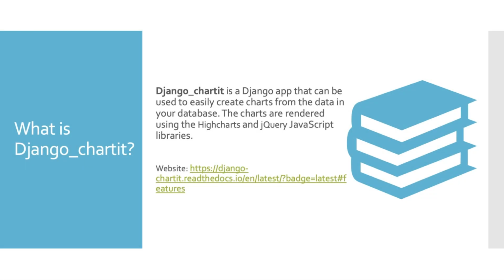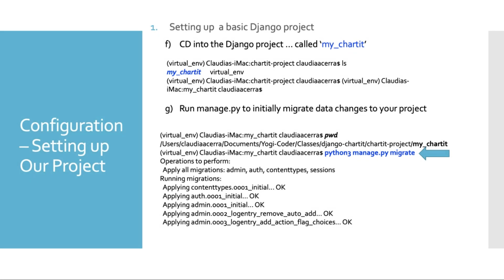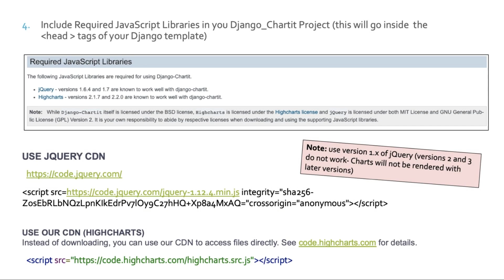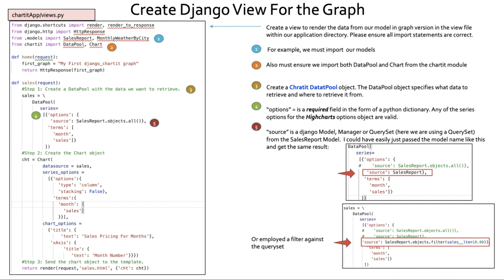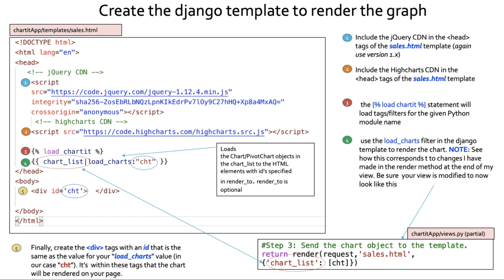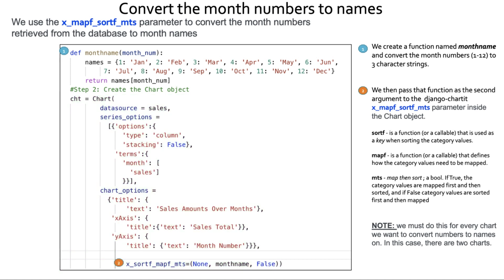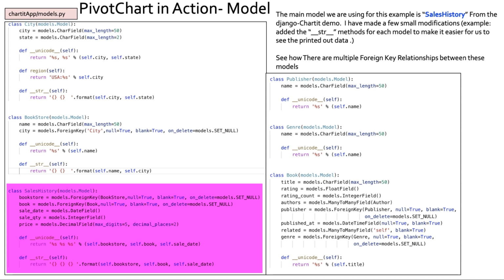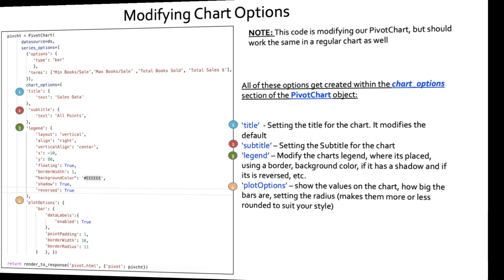Data visualization and Charts with Django Chartit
This class is all about using Django_chartit to create beautiful charts and visualizations straight from your database model. We take you straight through the creation of a new Django project to some complex visualizations using Django aggregators. We show you also how to modify your charts.

TABLE OF CONTENTS(TOC)
00:41      Django_chartit - definition
01:09      Types of Charts
01:23           Highchart site (more examples)
01:56      Model Details

                Configuration - Setting up a basic Django Project
02:26           Creating a directory

02:45           Creating virtual environment
03:42           Activate your virtual environment
04:12           Install Django (and Django-Chartit) from within your virtual environment
04:28           Create Django project
05:21           Initially migrate data changes to your project

05:38           Create super user
05:51           Create new Django Application

06:10           Edit settings.py

                          - add chartit app to the INSTALLED_APPS section

                          - add new application to the INSTALLED_APPS section
07:14           Edit project urls.py to be able to see routes/URLs in new app

08:07           Edit application urls.py

09:01           Create the view for your home page
09:18           Confirm configuration is working!!!
09:50           Include required JavaScript libs
10:50      Plotting chart or pivot chart on webpage

11:52           Create Django model
12:18           Add data to DB table – register model in admin console
12:55           Add data to DB table – add records
13:14           Create Django view for the graph1 – import models, datapool & chart from chartit module
15:40           Create Django view for the graph2 - terms
16:40           Create Django view for the graph3 – create specific chart you want to render
18:20           Create Django view for the graph4 – store chart object in variable and render
18:47           Create Django template to render the graph
20:37           Create URL pattern to call the view (and see your chart!)
21:18      Rendering 2 graphs though one view
22:04           Template for rendering 2 graphs trough one view
22:30           Page rendering 2 graphs through one view
22:38           Convert the months numbers to names (x_mapf_sortf_mts)
22:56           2 graphs though one view with months converted to text
24:13      Adding additional Highchart Libs for additional functionality
24:56      Horizontal Bar Chart
25:12      Horizontal Bar Chart – rendered
25:33      Combo Chart – 2 charts in 1 plot – view, model
26:28      Combo Chart – 2 charts in 1 plot – template
26:45      Combo Chart – 2 charts in 1 plot - render
26:55      PivotChart vs Regular Chart
27:44      PivotChart in Action – model
28:14      PivotChart in Action – view and urlconf
29:23      PivotChart in Action – the template
29:37      PivotChart in Action -  rendered – (aggregation of data and ability to export to excel)
30:45      Modifying Chart options
32:24      Modifying Chart options - rendered

5. HighCharts Demo